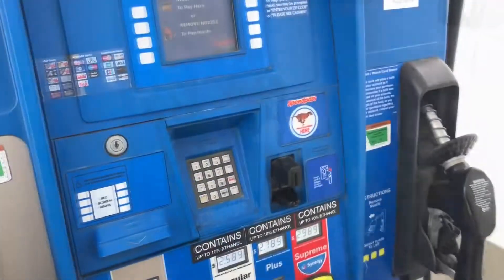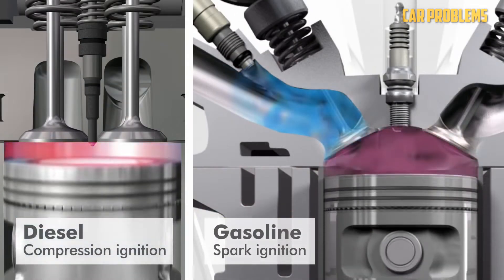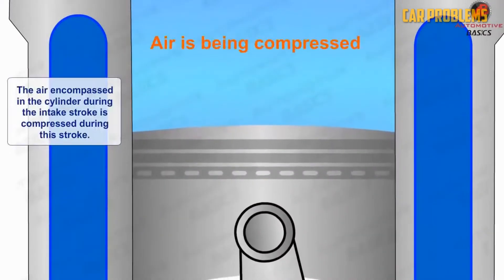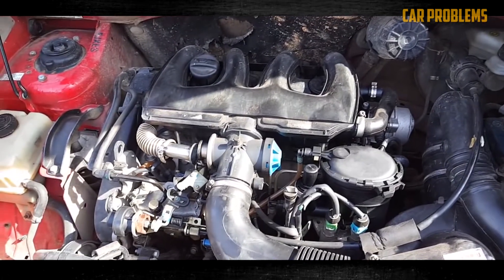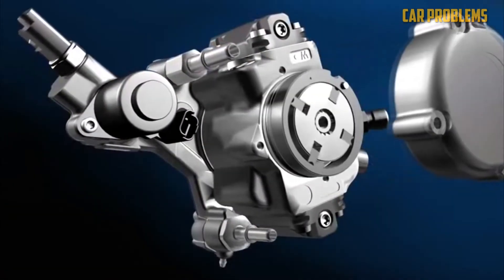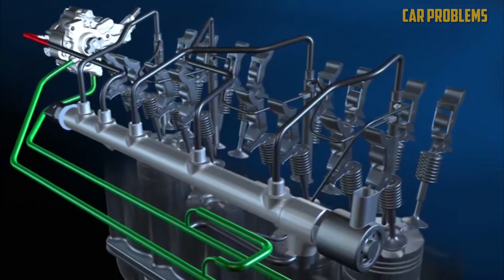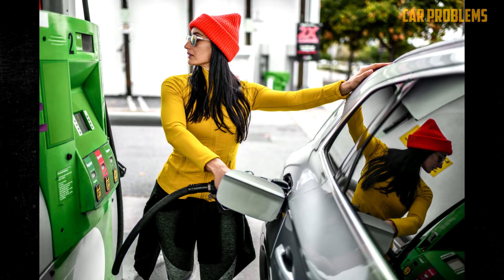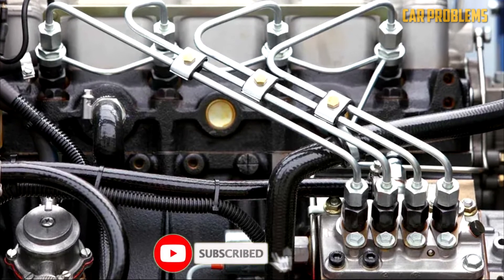What Happens If You Put Gas in a Diesel Engine - Gas in a Diesel Car Causes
what happens if you mix up the pumps and put gas in a diesel engine? Spoiler - It can be a huge and costly problem.

Timecode:
Intro - 00:00:00
Differences Between Diesel and Gasoline - 00:00:32
Can You Put Gas into a Diesel Engine? - 00:01:04
What Happens if You Put Gas in a Diesel Engine? - 00:01:30
No Lubrication - 00:01:52
Uncontrollable Detonation - 00:01:52
Failing Diesel Pump - 00:02:14
Stalling Engine - 00:02:38
Failing Fuel Injectors - 00:02:57
Severe Engine Damage  - 00:03:15
What to Do if You Put Gas in a Diesel Engine? - 00:03:38